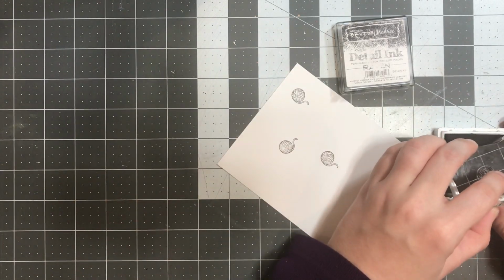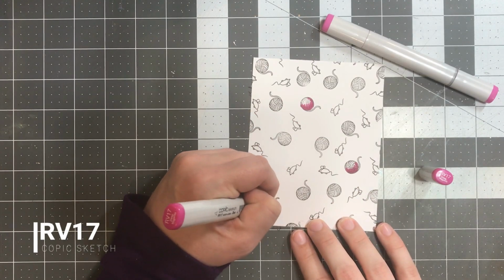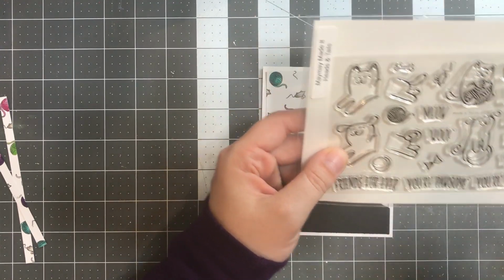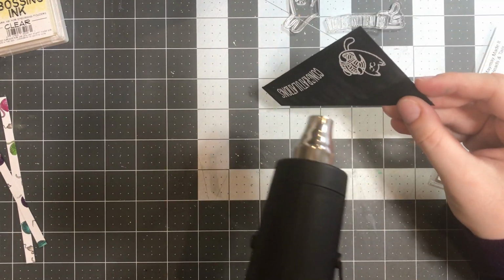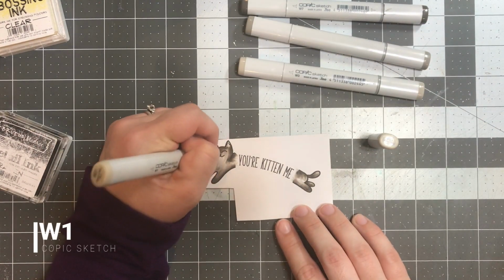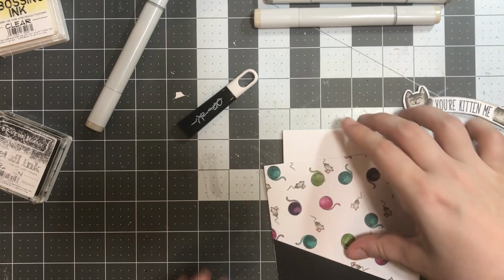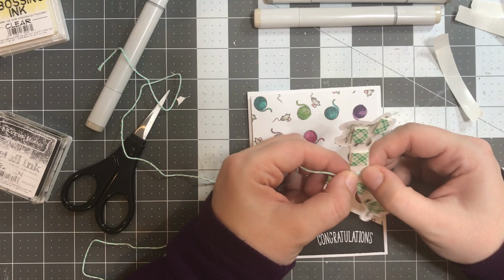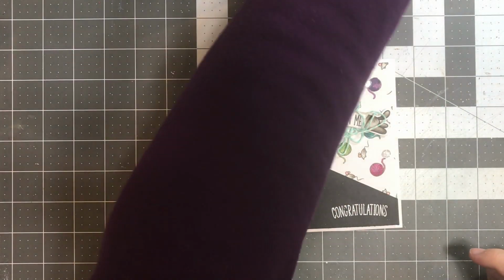Maymay Made It Heads & Tails Congratulations Card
Let's make a card! Today I'm sharing a handmade card featuring Heads & Tails from Maymay Made It.

• Heads & Tails 4x6 Clear stamp set Retail $12.99 – Maymay Made It

[ Amazon US ]

• 3M Scotch Craft Mounting and Rubber Stamping Foam Tape

• Brutus Monroe - Foam Tape - 36 Yards - 108 Feet – Brutus|Monroe